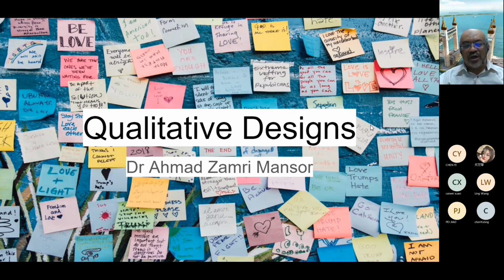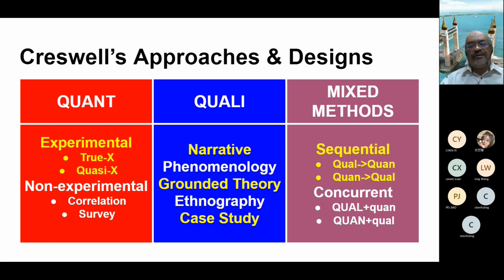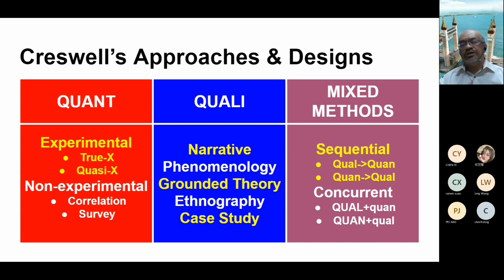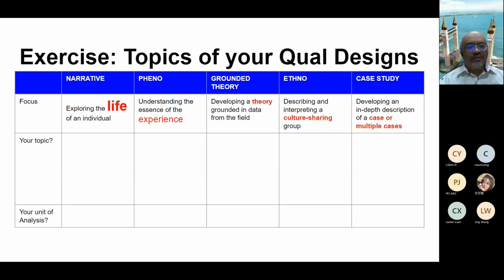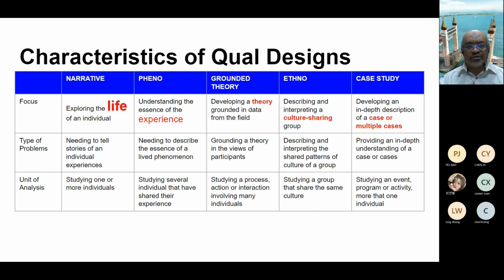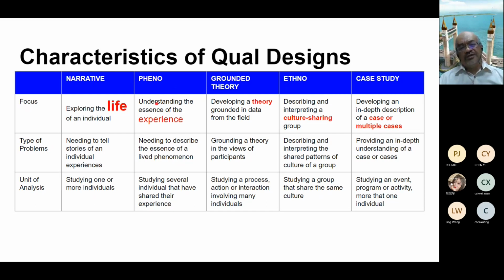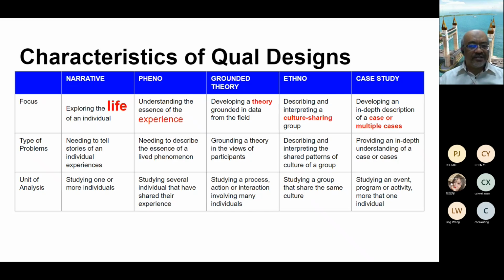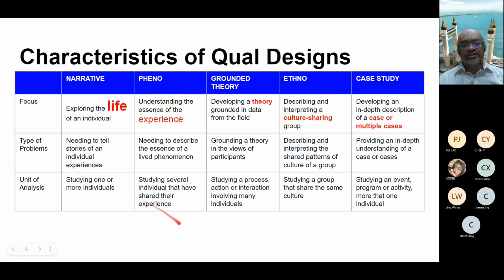Creswell's 5 Qualitative Designs 2021 11 26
Qualitative research, kualitatif, azamri